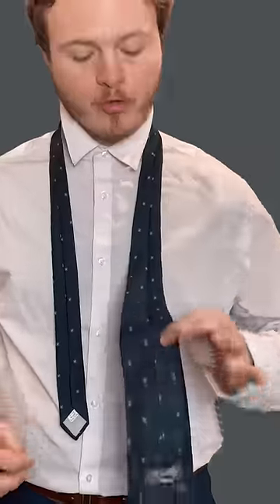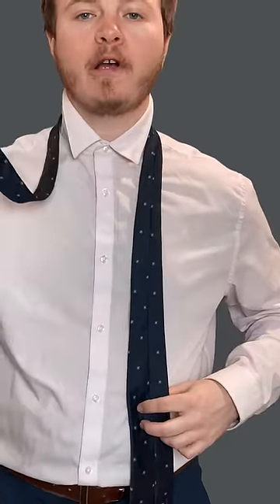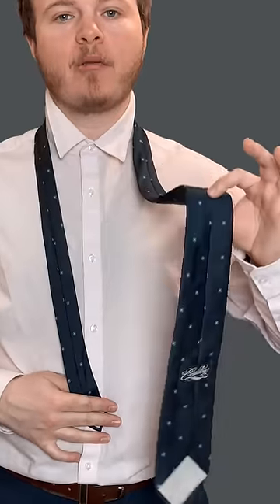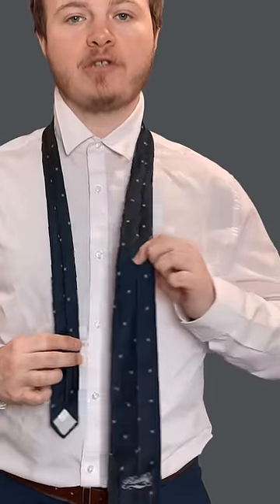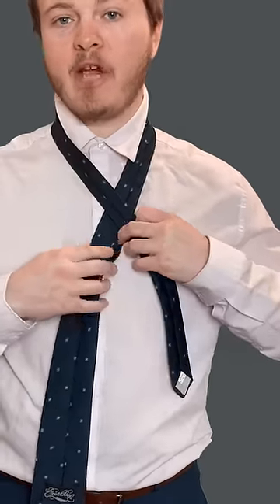How to Tie the Pratt Knot in Under 1 Minute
Hello everyone,
Today I will show you how to tie the Pratt knot in under 1 minute. The Pratt tie knot is an easy knot to tie, and it is one of my go to's. The Pratt knot looks sharp and clean, making it a good stand out object for others to focus on. On my channel, I have also uploaded many videos on how to tie a tie, and how to tie different tie knots. My channel is a basic men's style/fashion channel, but I do branch out into different subjects. These tie knot are easy and fast to tie. I recommend watching the video in a mirror so you can copy my exact moves.